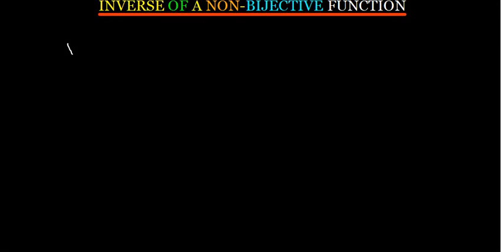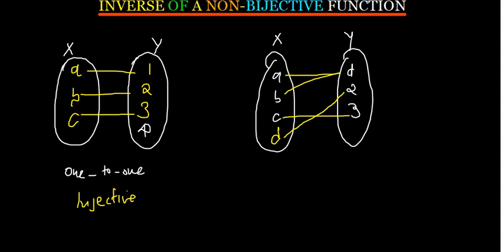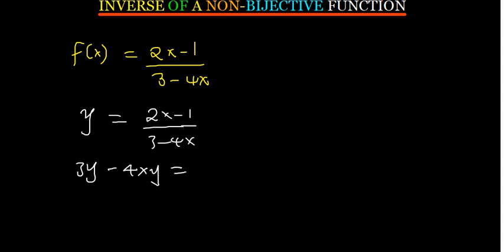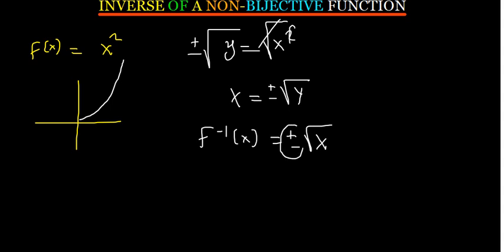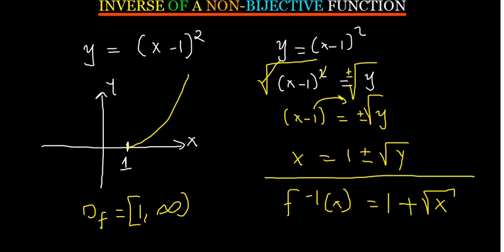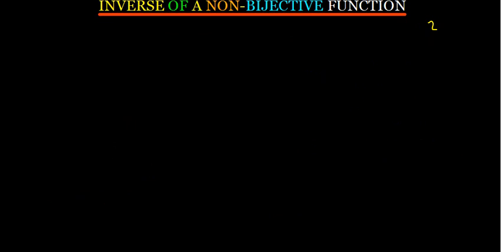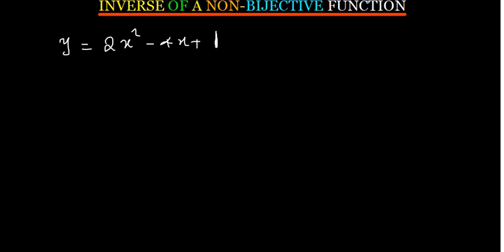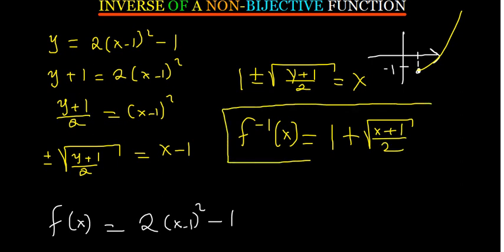INVERSE OF A NON BIJECTIVE FUNCTION